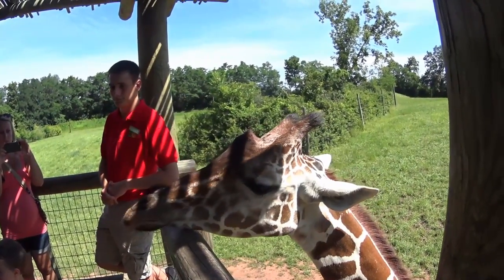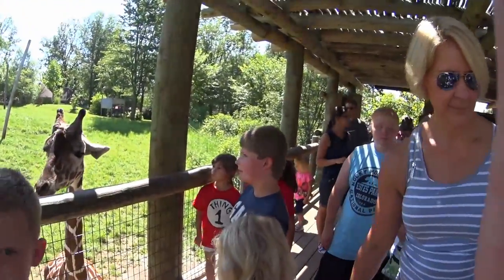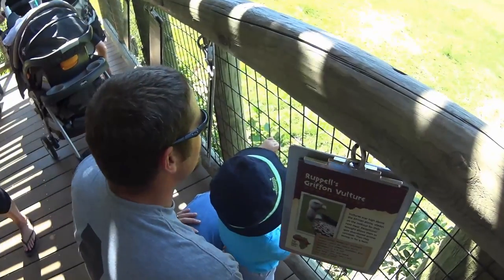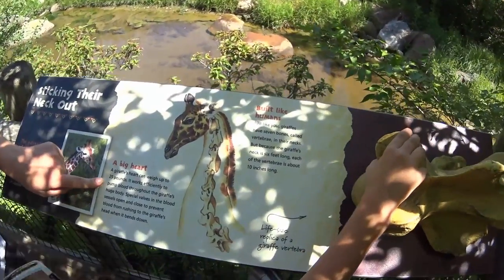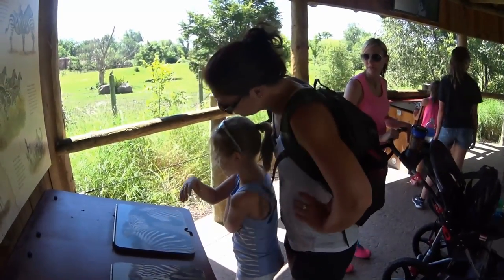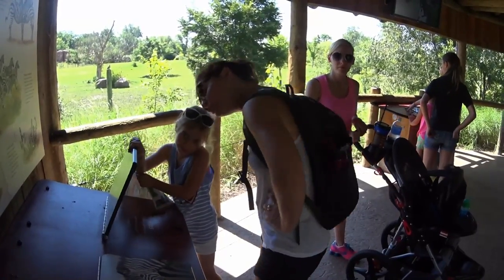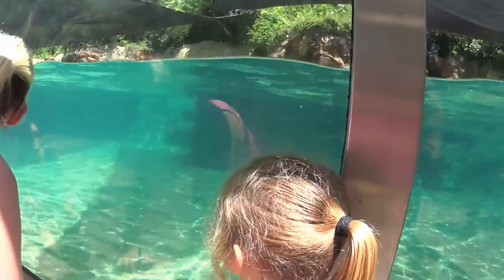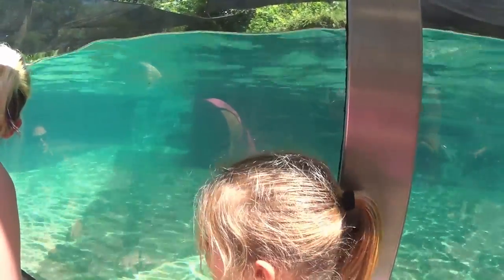Fort Wayne Zoo PART 2 7 20 2015